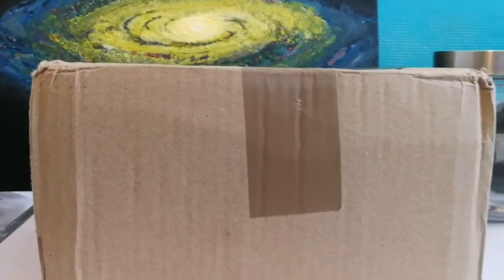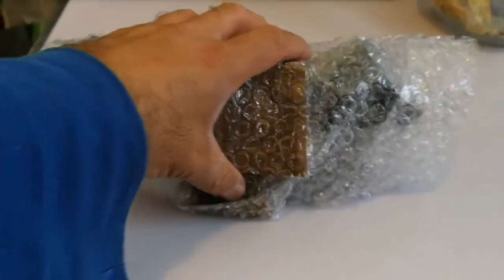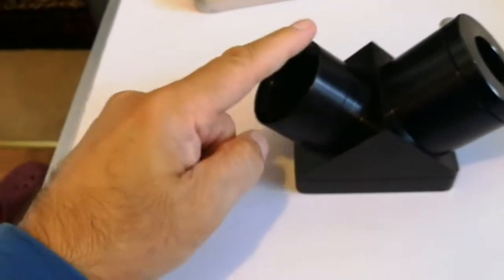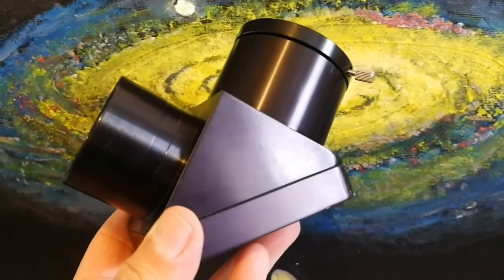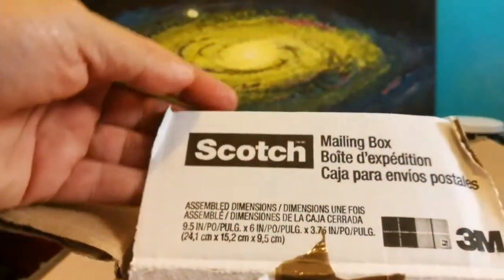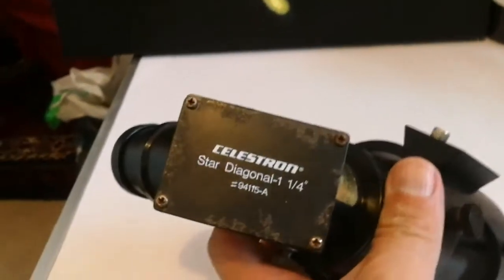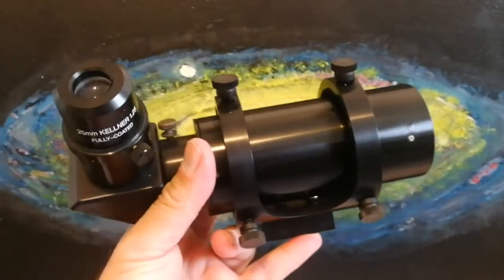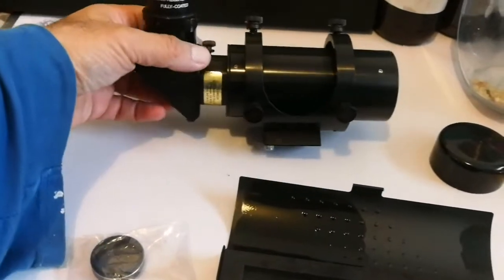Amazing Lumicon 8x50 Finder Scope Right Angle Correct Image(RACI)25mm Kelner Cross-hair/Unboxing